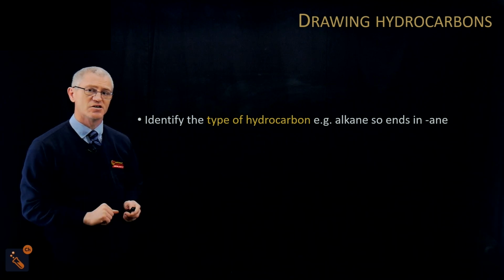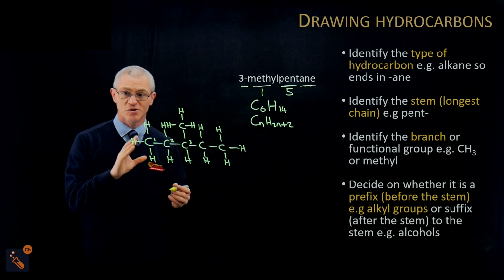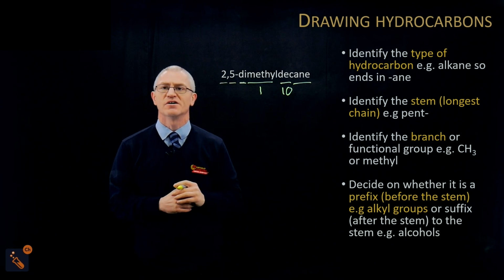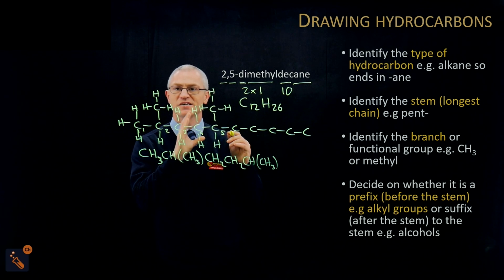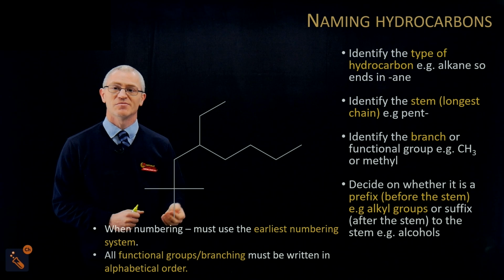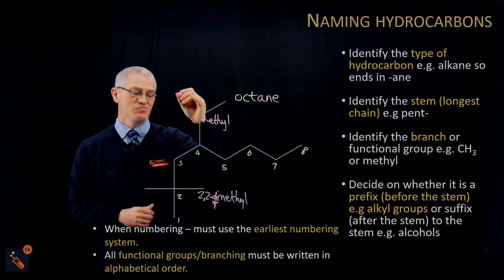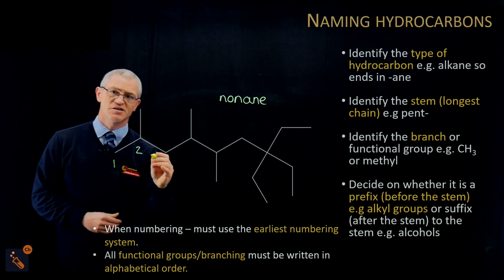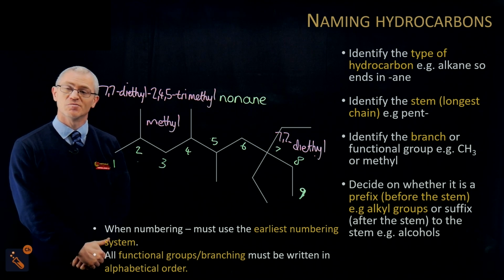2. Naming and representing the formulae of organic compounds Part Two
This video willcover:
• the application of IUPAC rules of nomenclature for systematically naming organic compounds.
• the names of the first ten members of the alkanes homologous series and their corresponding alkyl groups.
• the interpretation and use of the terms: molecular formula, structural formula, displayed formula and skeletal formula.